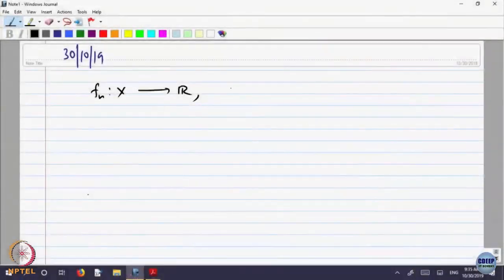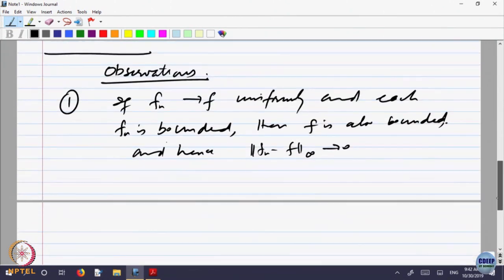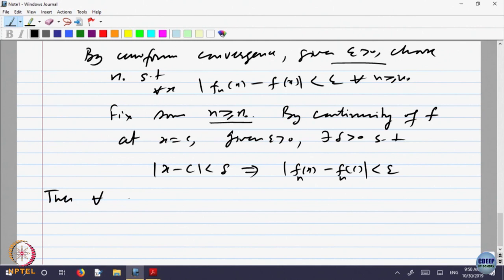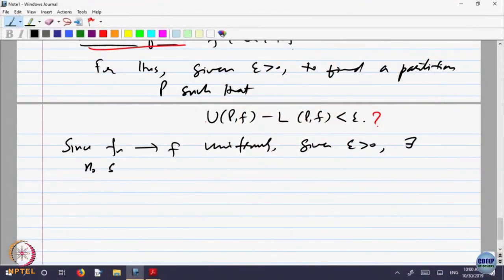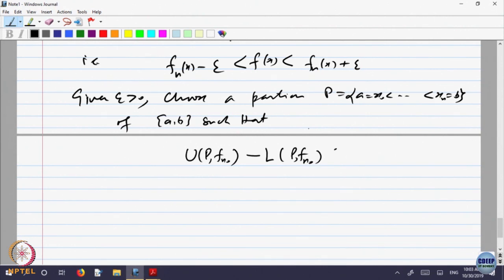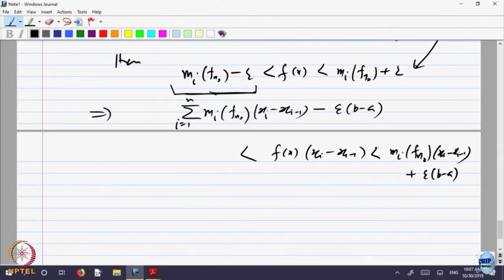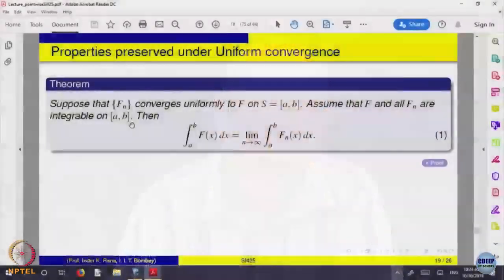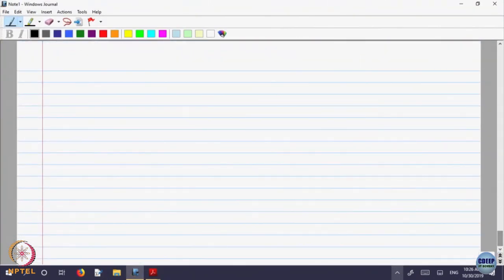Week 12-Lecture 65 : Pointwise and Uniform convergence - Part IV